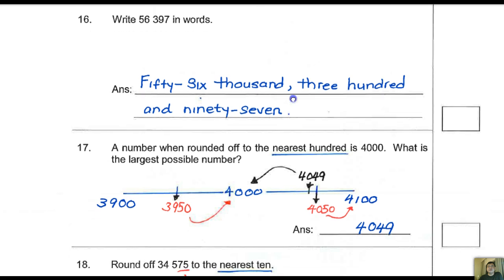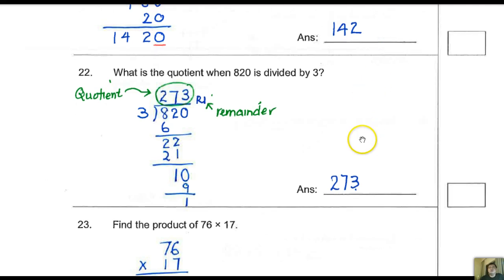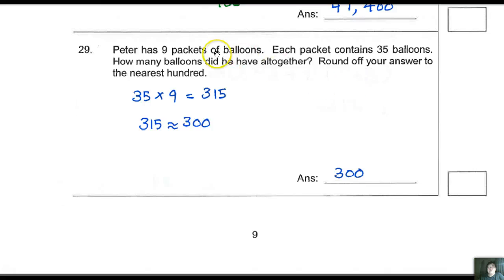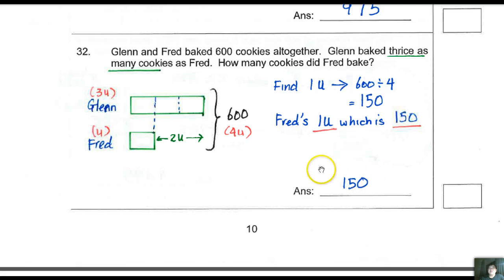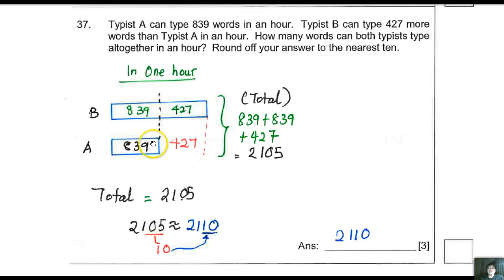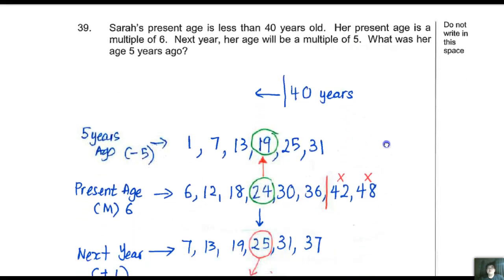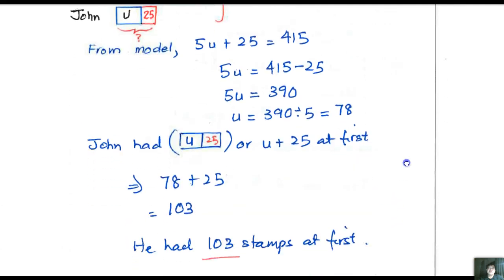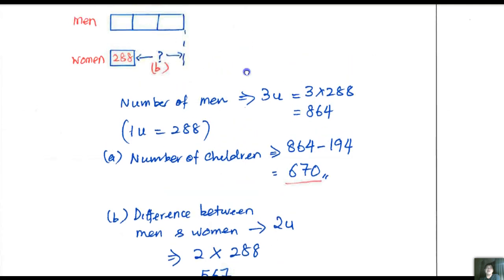CT1 Mahs Exams Sec B & C 2015